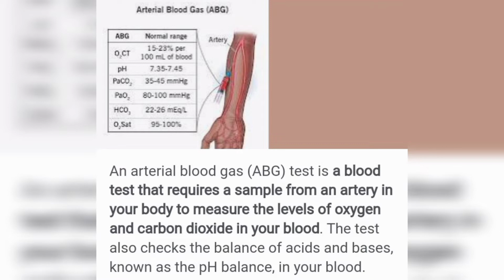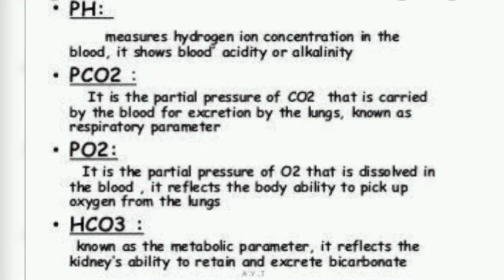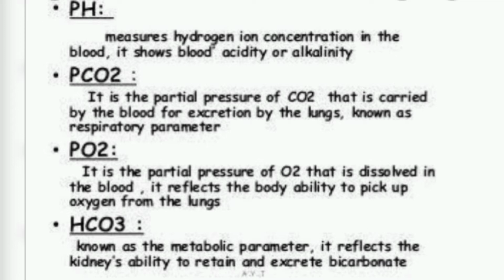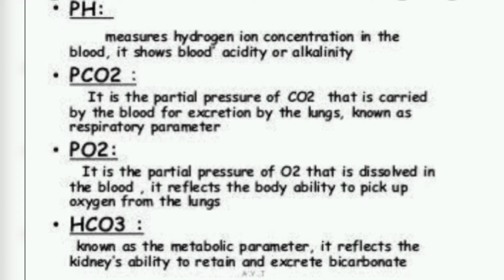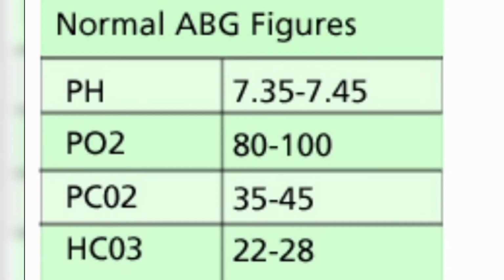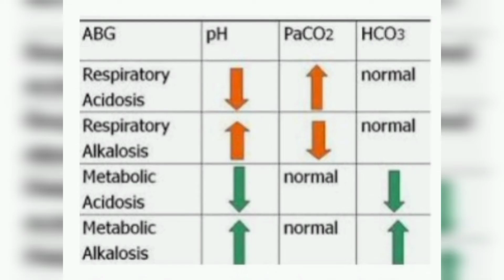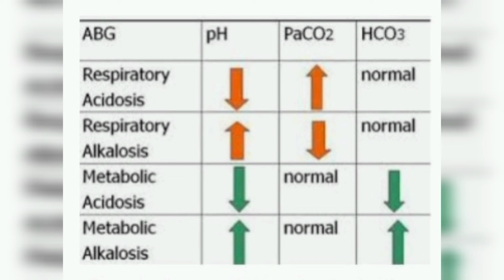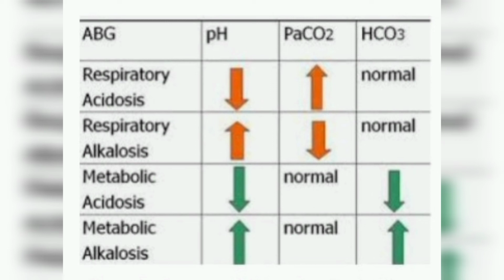ABG interpretation|ABG sampling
arterial blood sample is collected from an artery, primarily to determine arterial blood gases. Arterial blood sampling should only be performed by health workers for whom the procedure is in the legal scope of practice for their position in their country and who have demonstrated proficiency after formal training.

The sample can be obtained either through a catheter placed in an artery, or by using a needle and syringe to puncture an artery. These syringes are pre-heparinized and handled to minimize air exposure that will alter the blood gas values. This chapter describes only the procedure for a radial artery blood draw.